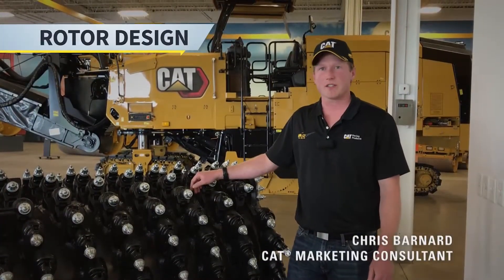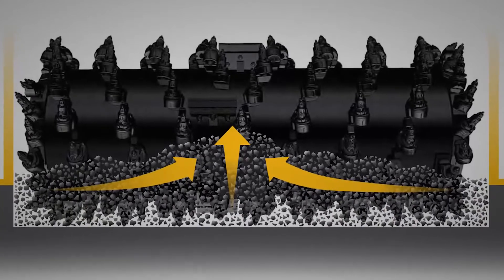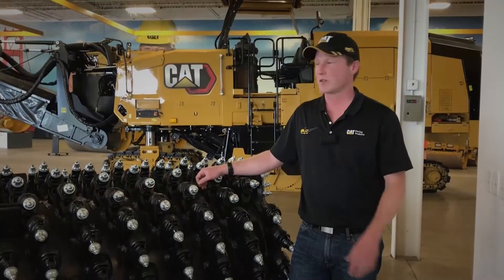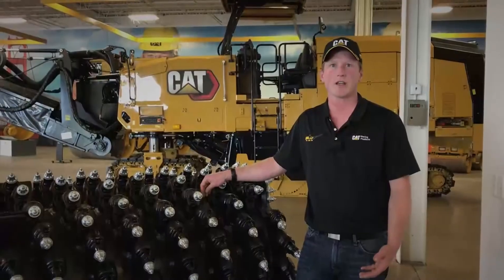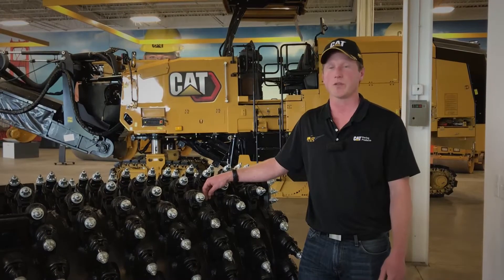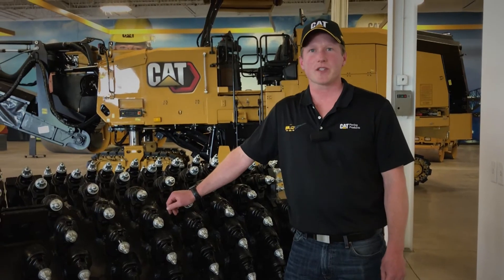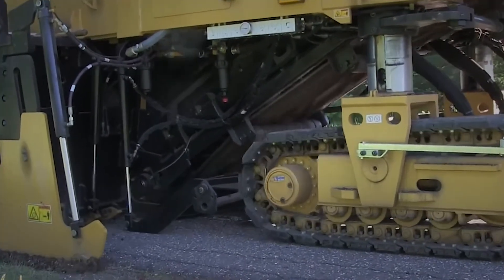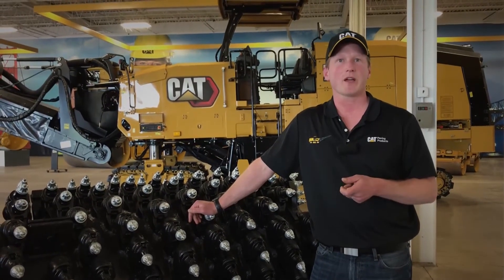Cat® System K Rotor Design Features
Cat® System K rotors are designed for efficient material flow, have heat treated left and right blocks and reversible kicker paddles.